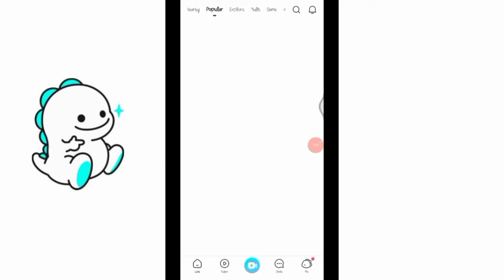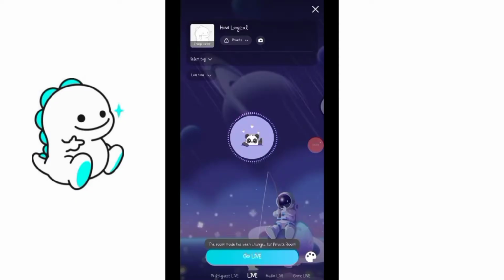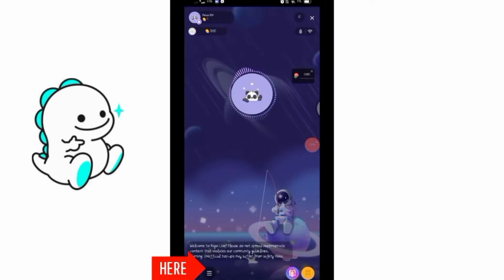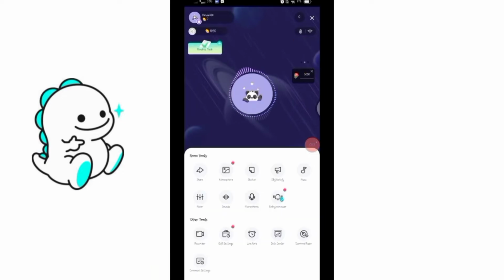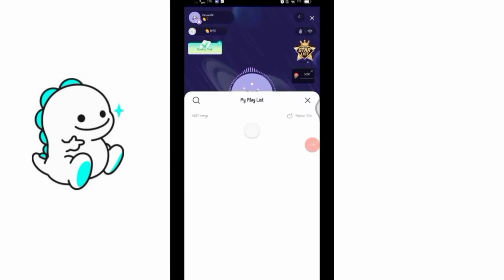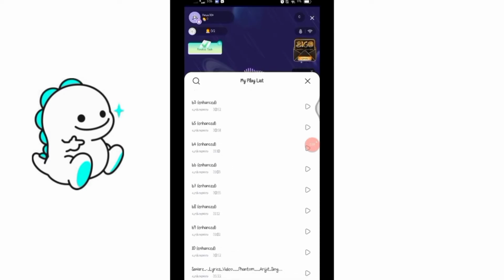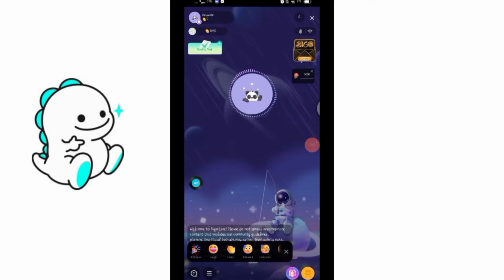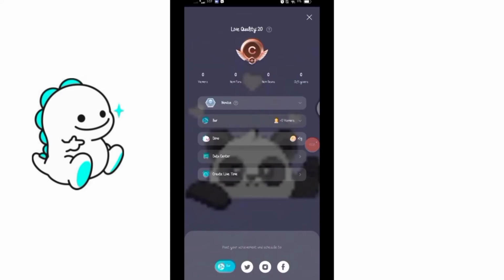How to Add Music in BIGO LIVE?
In this tutorial, we'll guide you through the process of adding music to your BIGO LIVE streams, allowing you to enhance the atmosphere and entertain your audience with your favorite tunes.

Whether you're hosting a casual chat session, showcasing your talents, or simply looking to liven up your broadcast, adding music can greatly enhance the viewer experience.

We'll show you how to access the built-in music library on BIGO LIVE, select the perfect tracks for your stream, and seamlessly integrate them into your broadcast.

Join us as we explore the various options for adding music to your BIGO LIVE streams and take your broadcasts to the next level!